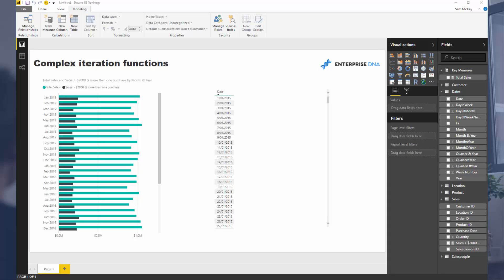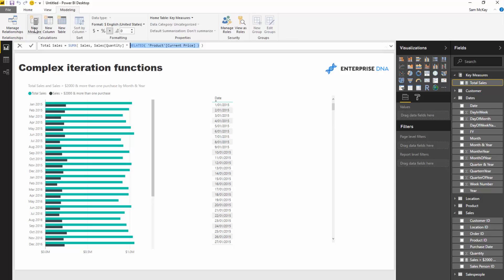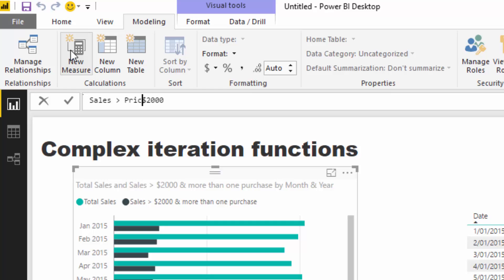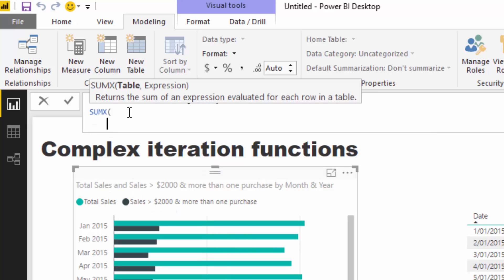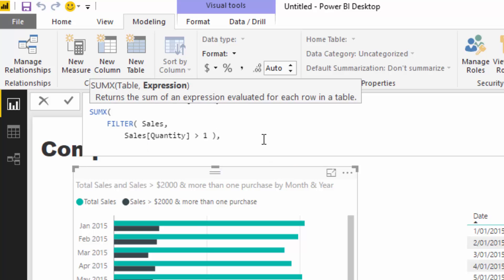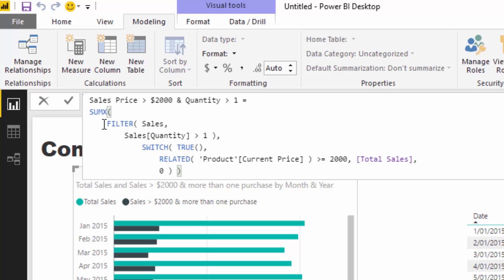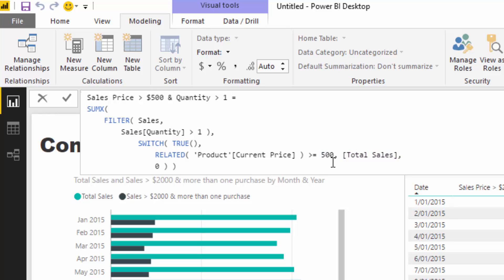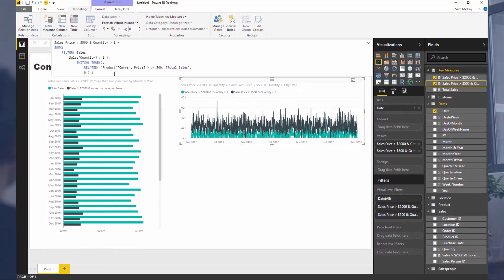Using Complex Logic Inside Iterating Functions - Advanced DAX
Iterating functions in the DAX language give you immense analytical power if you know how far you can extend then. Usually you are asked for a table and then an expression, but don't feel restricted in what you can put in here. You can get really complex and I'll show you how in this video.

Video Details
2:06 - sale price greater than $2000
5:24 - sale price greater than $500
6:06 - visualising the data

How To Understand Virtual Tables Inside Iterating Functions In Power BI – DAX Concepts

For more iterating function support queries to review see here….